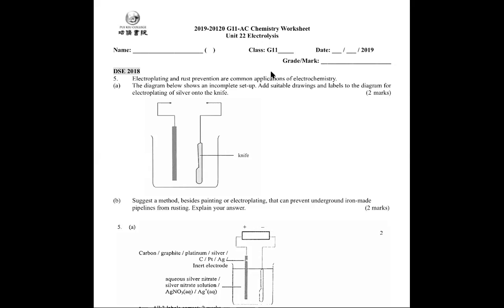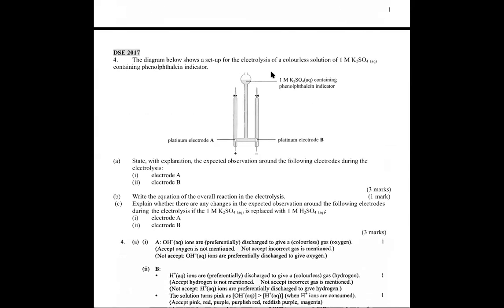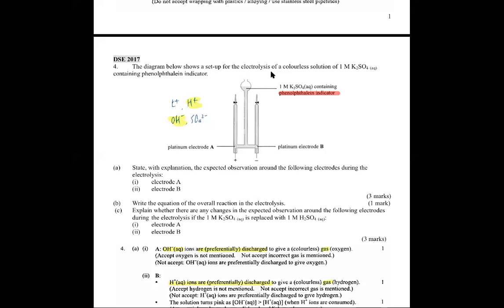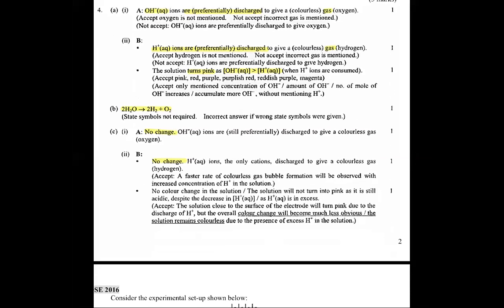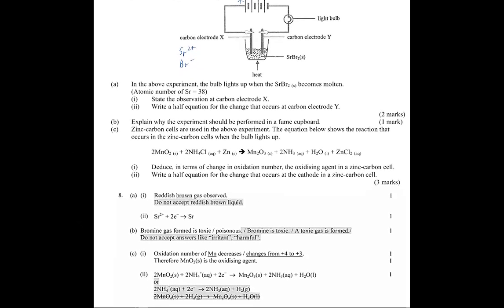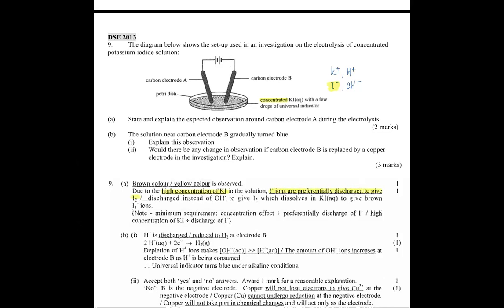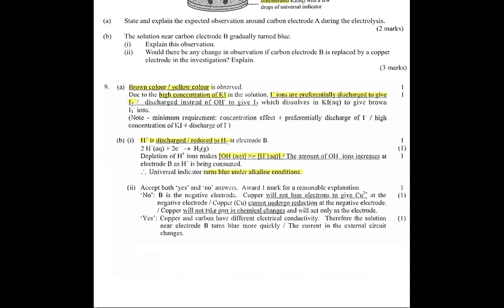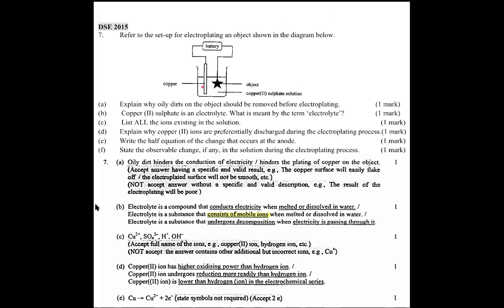Unit 22 Exercise